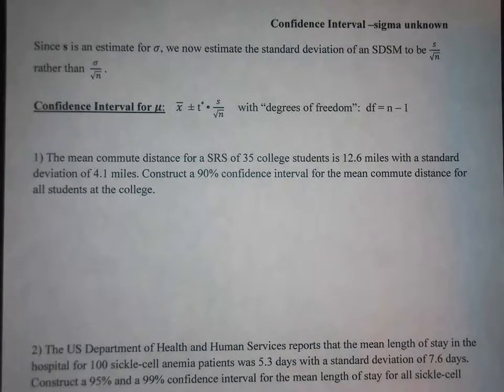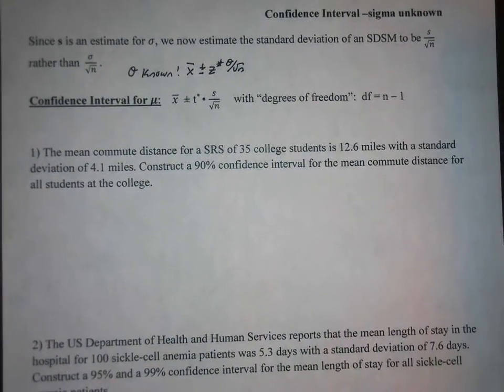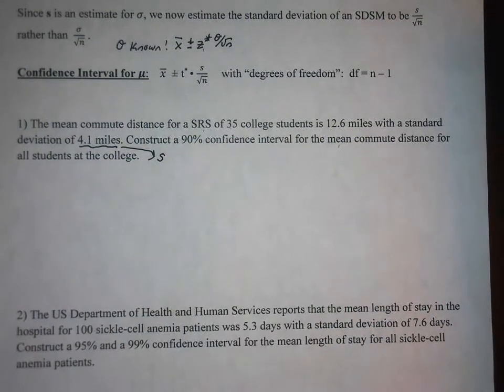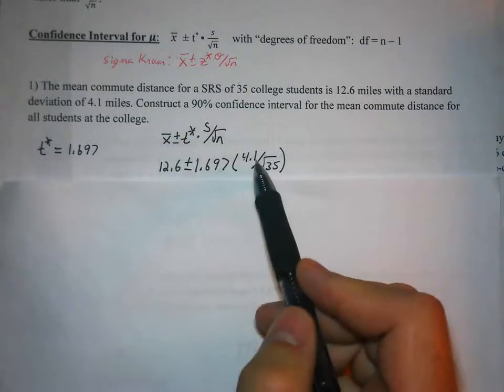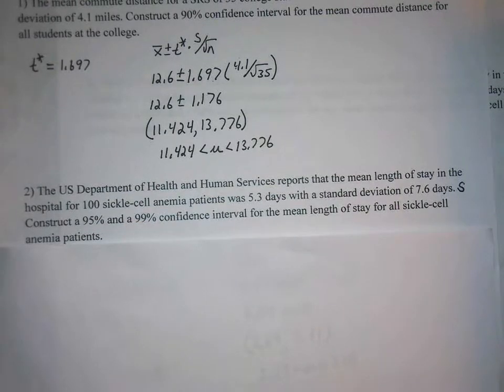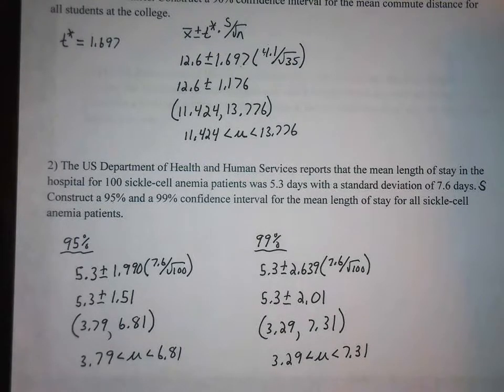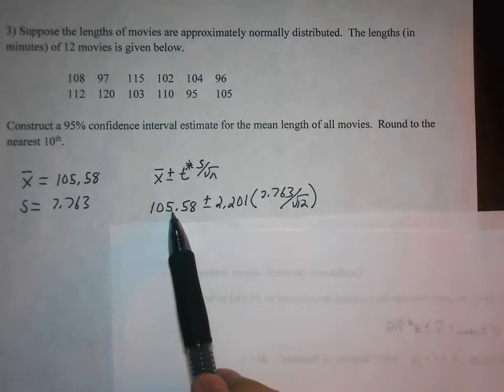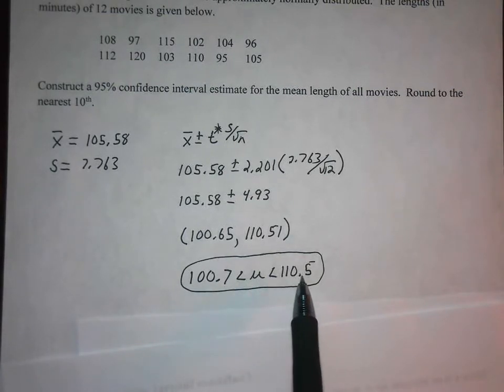Confidence Interval with Sigma Unknown